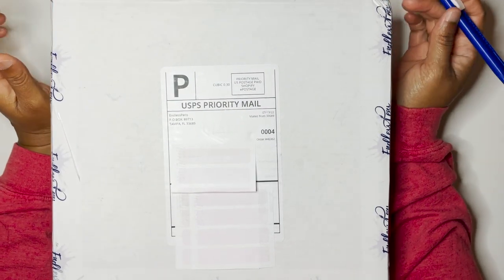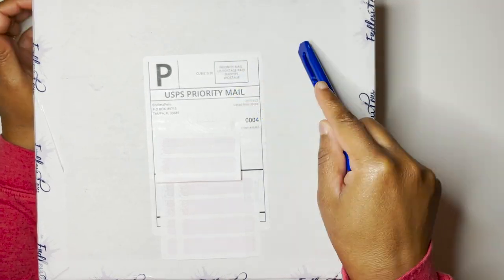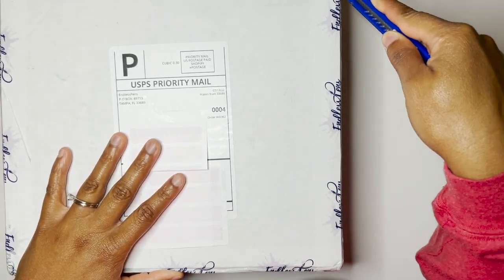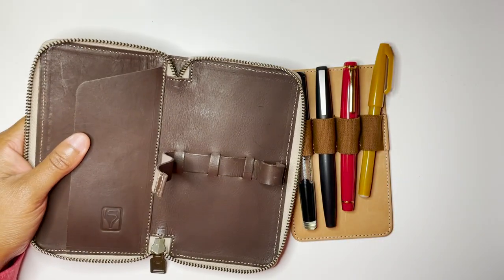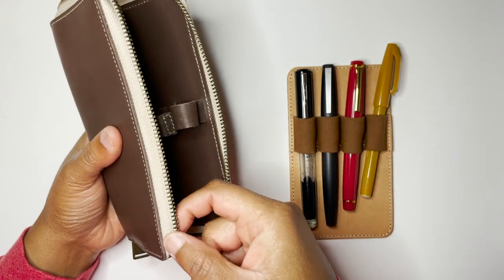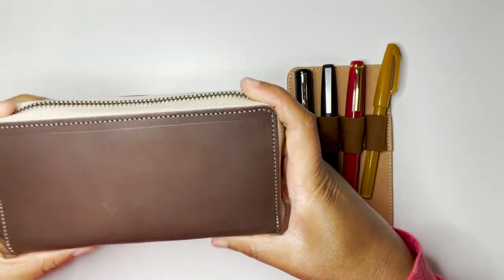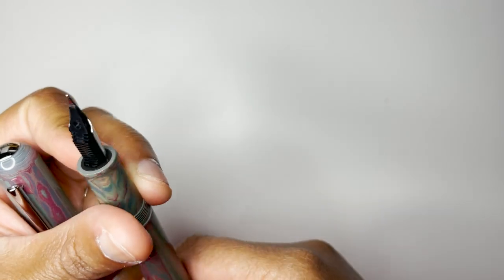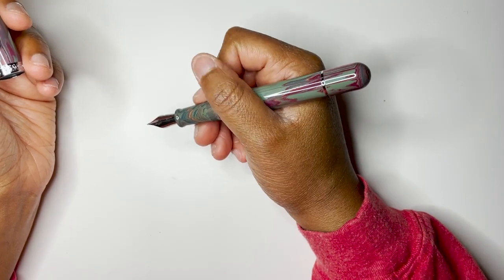Endlesspens Stationery Haul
Today we are talking about my Endlesspens 4th of a July order. We have a few fun goodies to talk about.

Shibui
Iroshizuku
Sailor